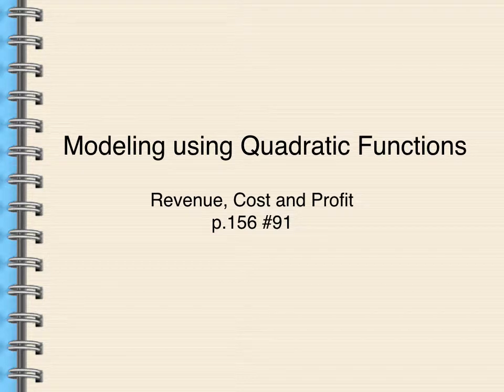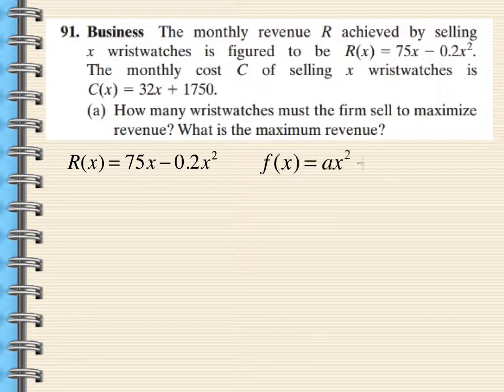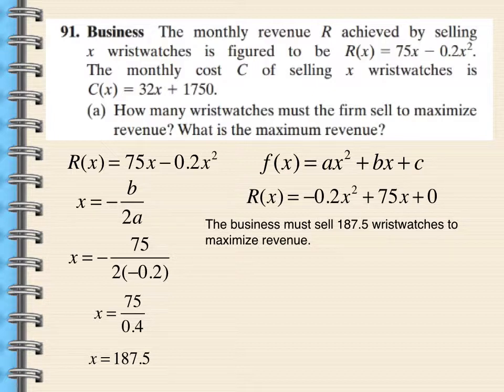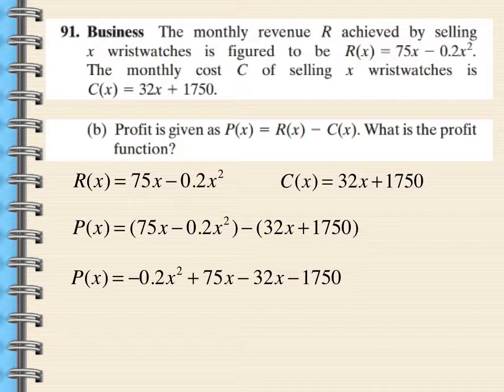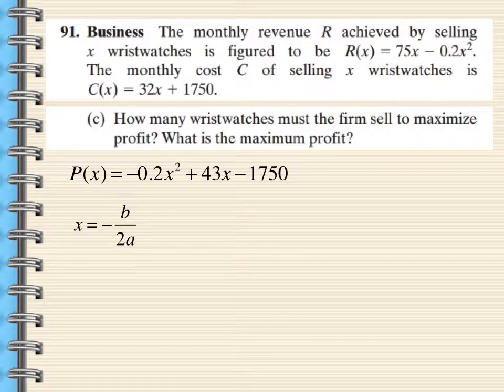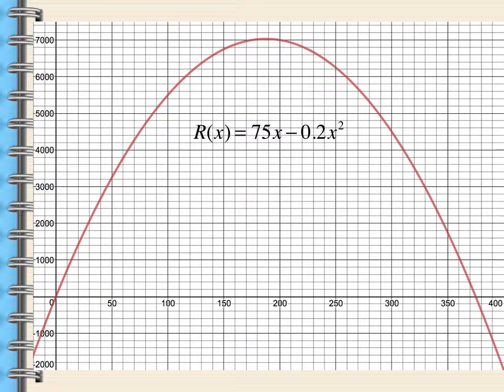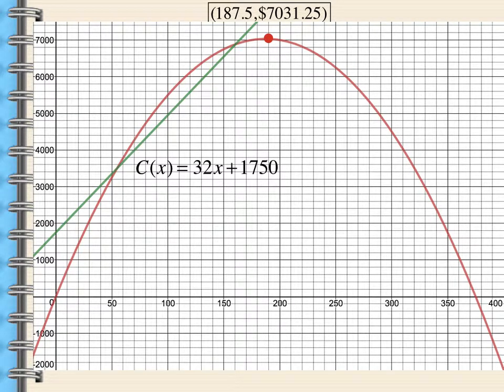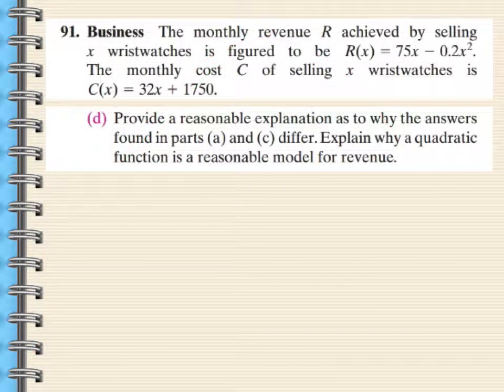Modeling using Quadratic Functions